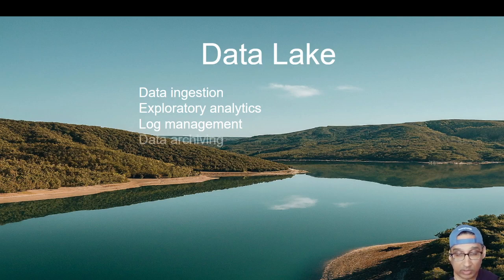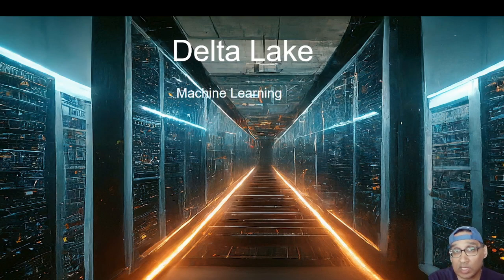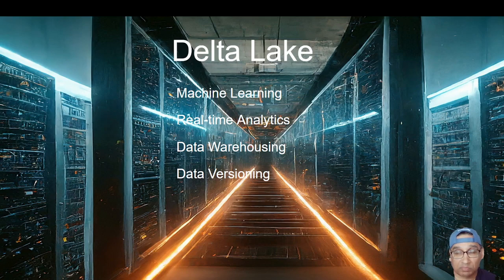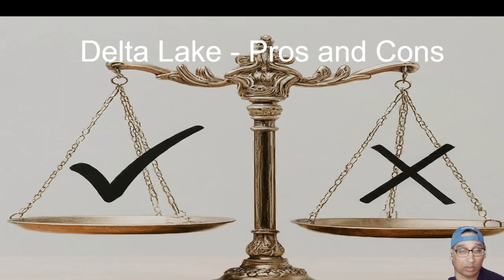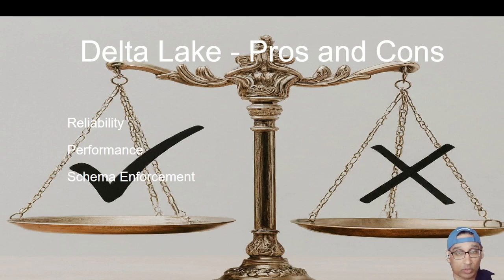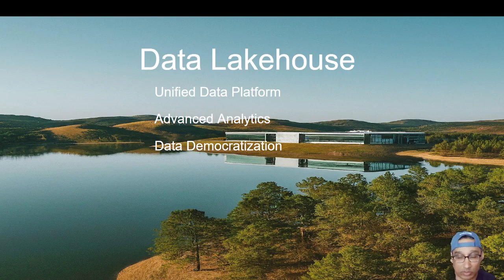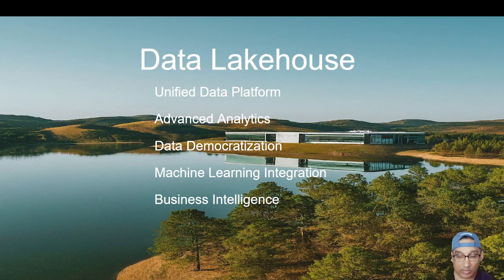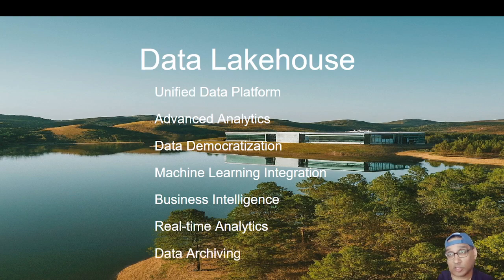Unlocking the Data Lake Trio: Which One Do You Need?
Struggling to understand the difference between data lakes, delta lakes, and data lakehouses? You're not alone!

This video breaks down these data storage concepts in an easy-to-understand way. We'll cover:

What is a data lake? A vast pool for storing all your data, structured or unstructured.
What's a delta lake? Not a separate lake, but a technology that brings reliability to your data lake. Think of it as a lifeguard for your data! ️
What's a data lakehouse? The ultimate data playground! It combines the flexibility of a data lake with the structure and reliability of a data warehouse. +
By the end of this video, you'll be able to:

Understand the strengths and weaknesses of each data storage option.
Choose the right platform for your specific data needs.
Impress your colleagues with your newfound data knowledge!